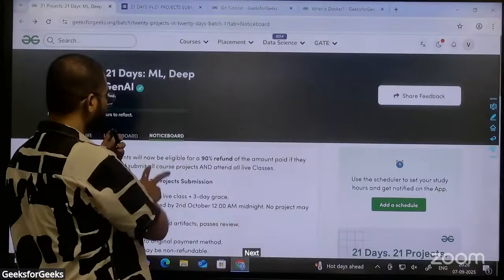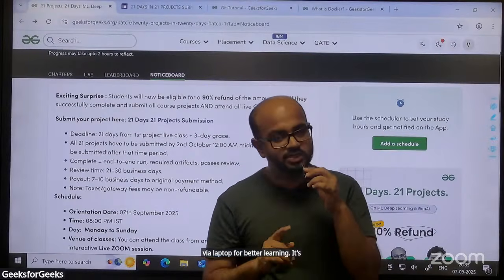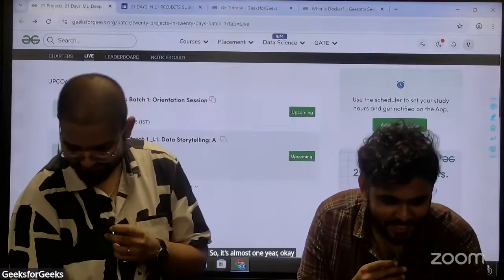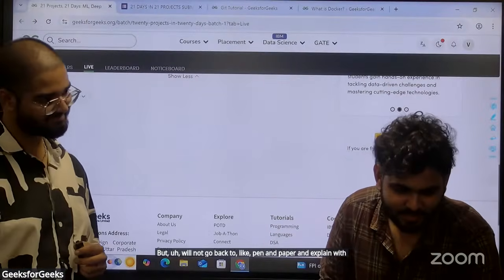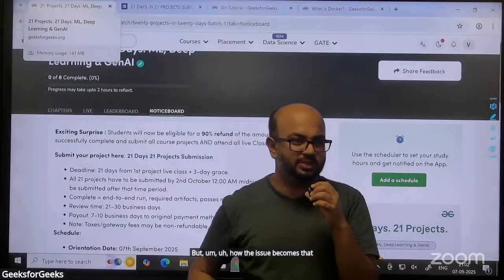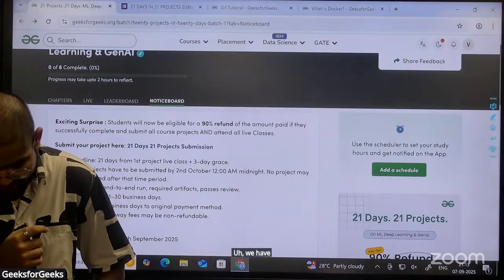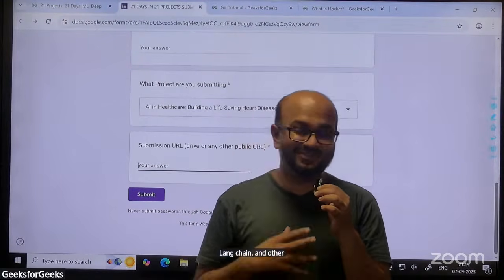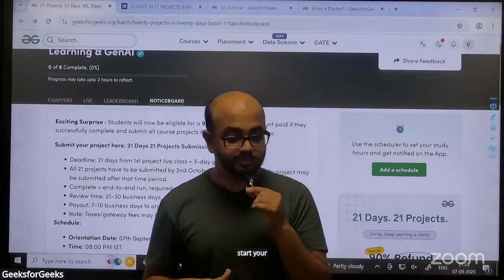Orientation session | Let's start 21 project In 21 days ML, Deep Learning & GenAI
Kickstart your machine learning journey with our orientation session for “21 Projects in 21 Days”—a hands-on bootcamp covering ML, Deep Learning, and Generative AI! Build a new project every day, from classic prediction models and real-time object detection to custom GPTs, powerful RAG chatbots, and smart automation agents. Learn Python, master cutting-edge AI tools, and create a portfolio of deployable solutions. With daily guidance, expert mentors, and live coding sessions, this challenge is perfect for both beginners and aspiring data scientists. Get ready to learn, build, and showcase your AI skills like never before!

👉 Follow along if you want to learn, get inspired, and build your own projects too.
💬 Drop your project ideas in the comments — I might just build them!

Let’s make learning fun and productive together! 💪